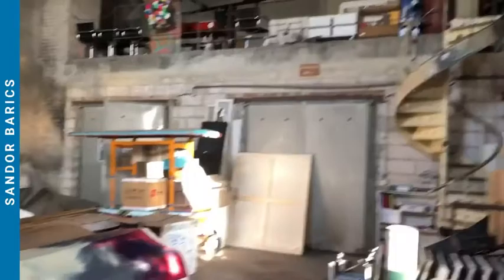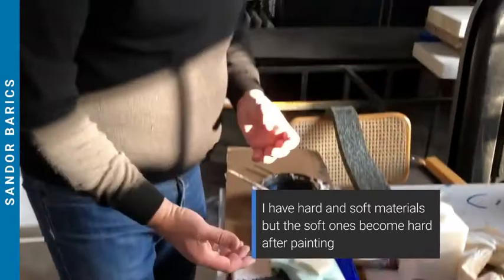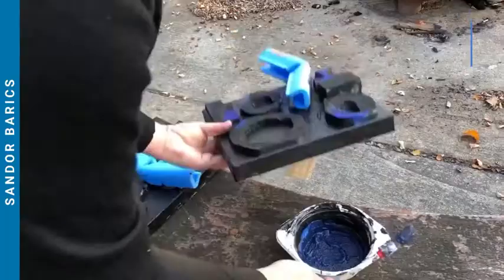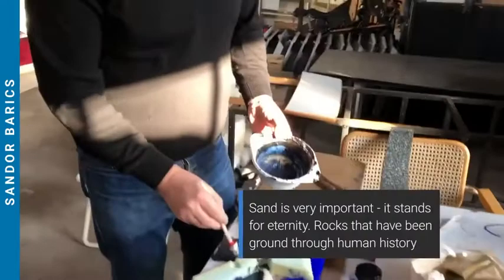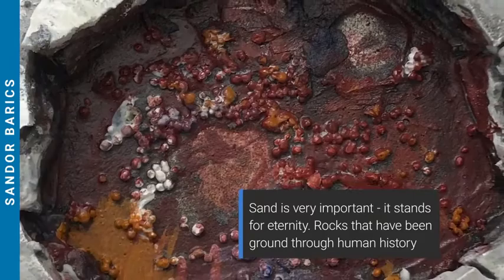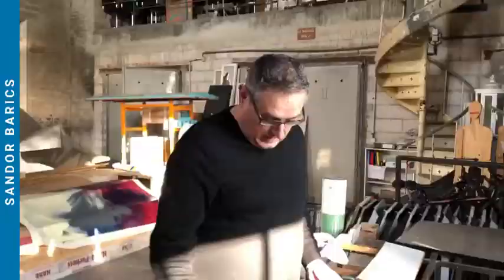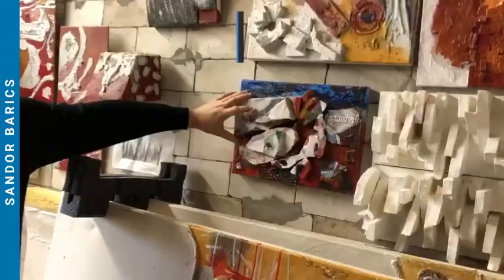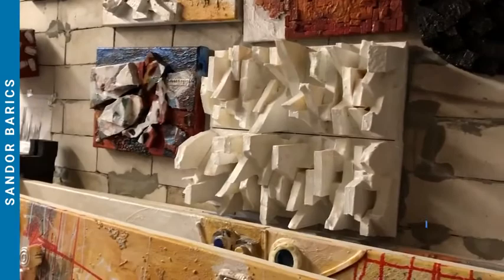Art studio visit Sándor Barics